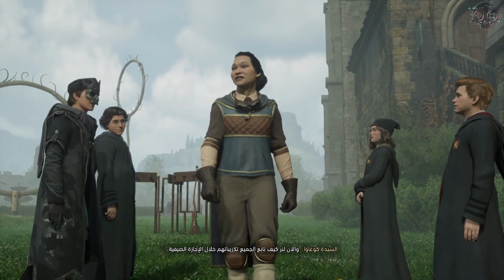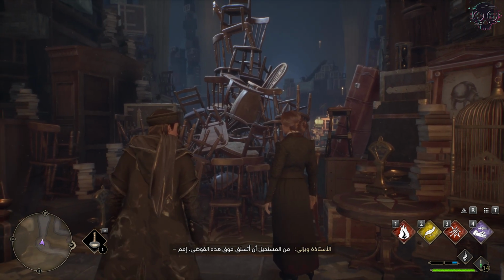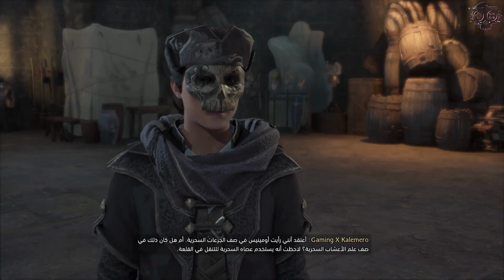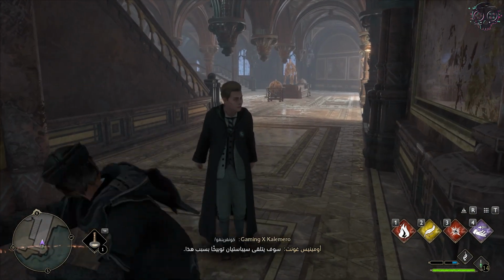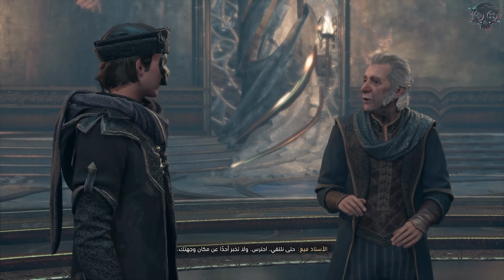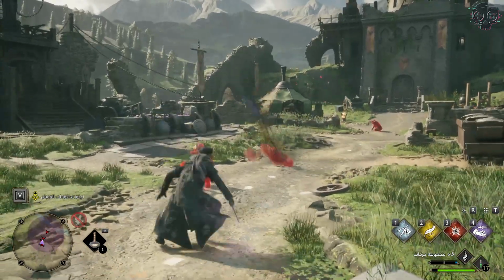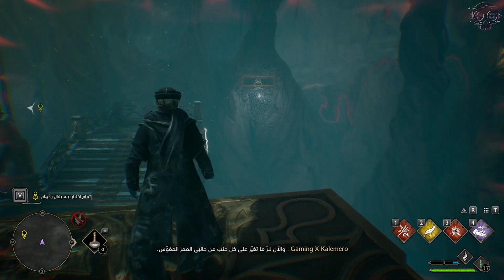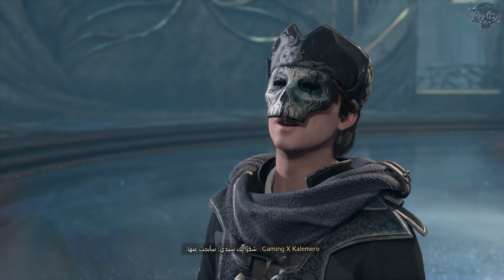تعلم الطيران في عالم هاري بوتر Hogwarts Legacy "مترجم"